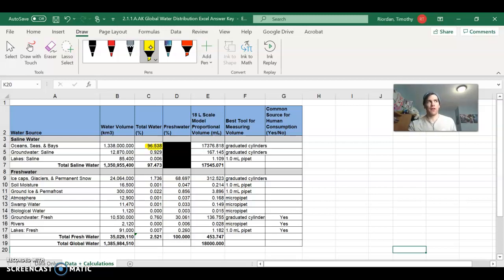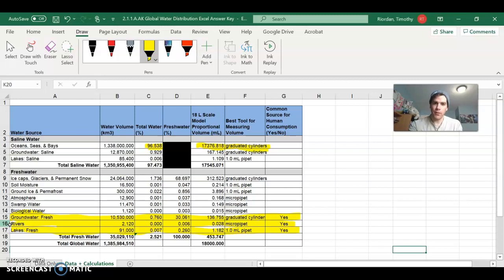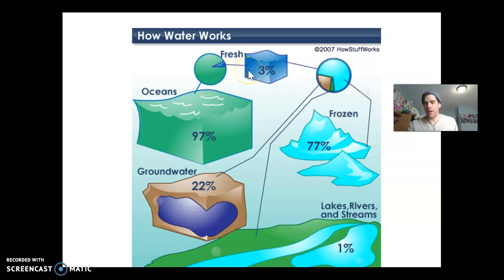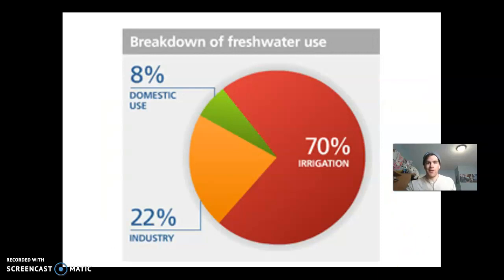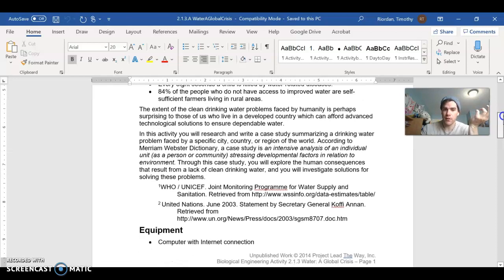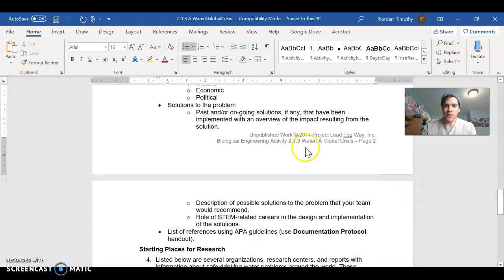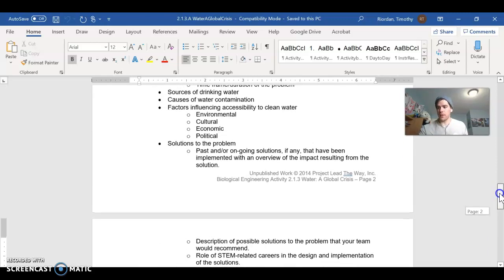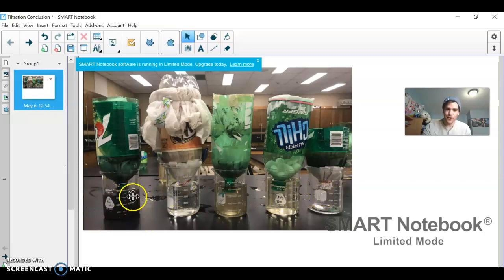Week 2 Intro for ES